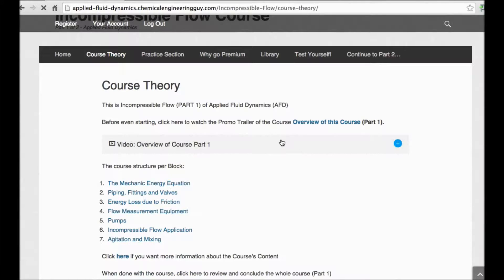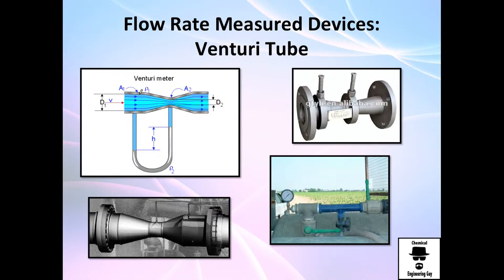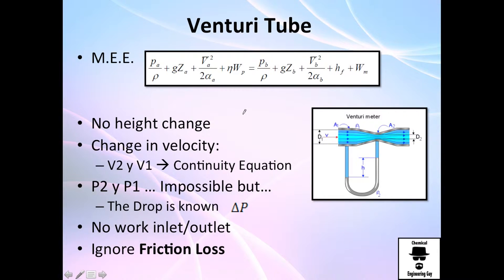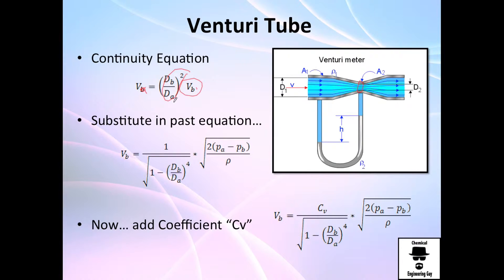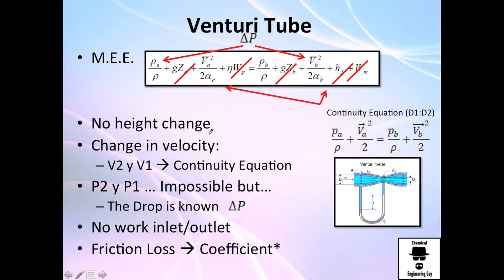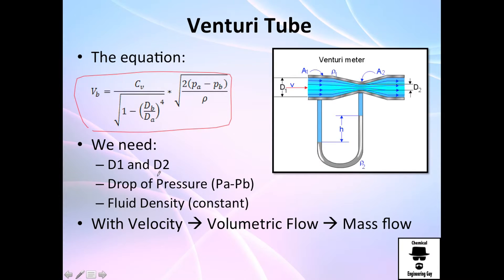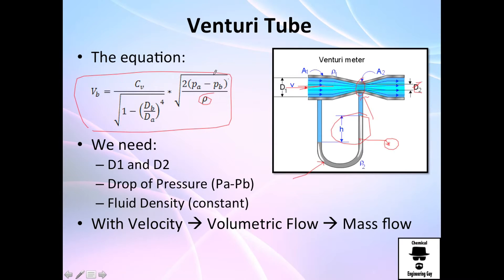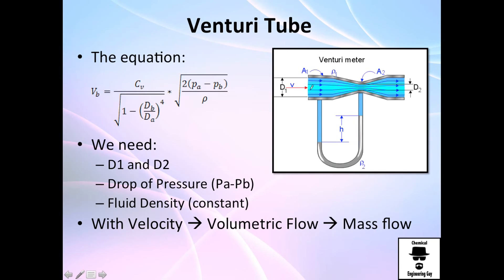Venturi Tube - Flow Measurement / Applied Fluid Dynamics - Class 038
The Venturi Tube is a device used to measure the velocity of the inside pipe. Once you got that, you may get the volumetric flow rate, and if you know the substance; the mass flow rate.

We exploit the MEE. We assume friciton as a coefficient.

-x-x-x-

Facebook.com/ChemicalEngineeringGuy

Twitter.com/ChemEngGuy